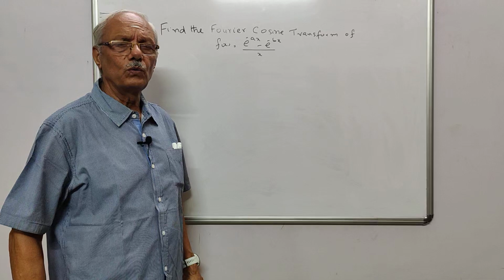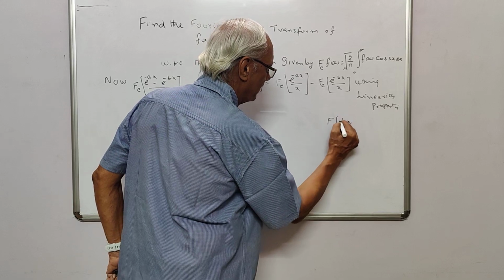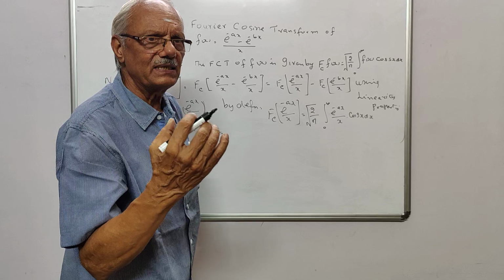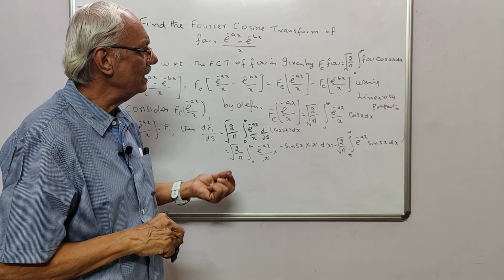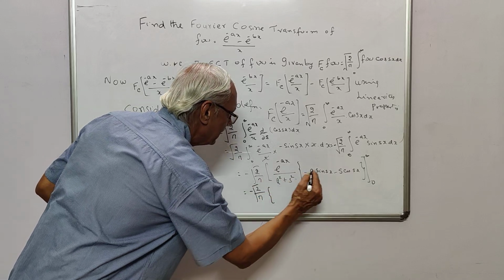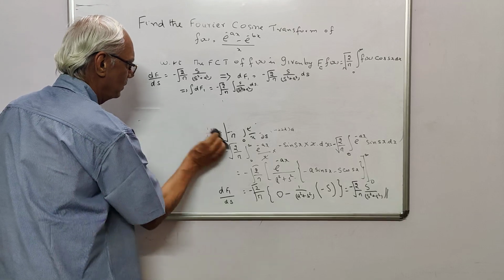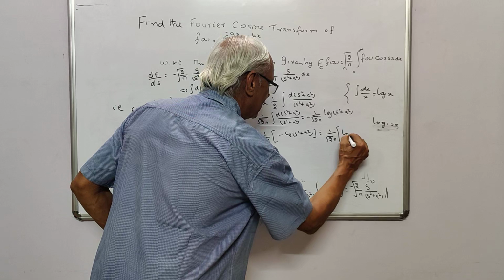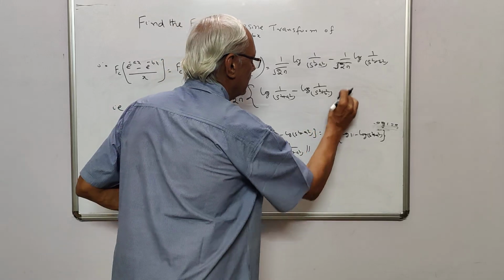Fourier Transforms-Cosine transform- Lecture-4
Poblem solving- Forier Cosine Transform